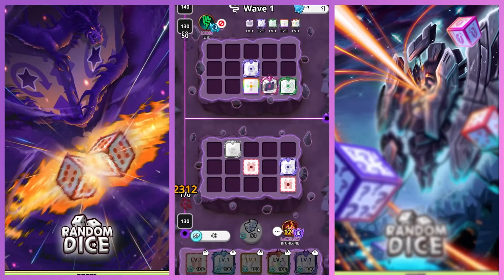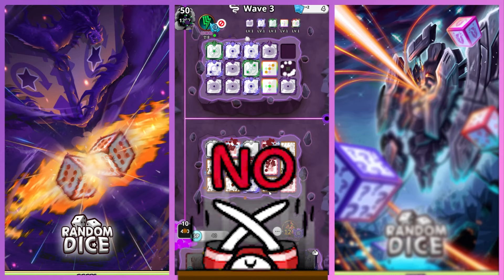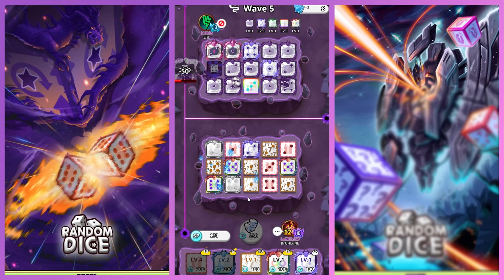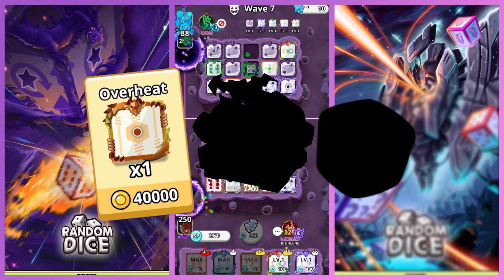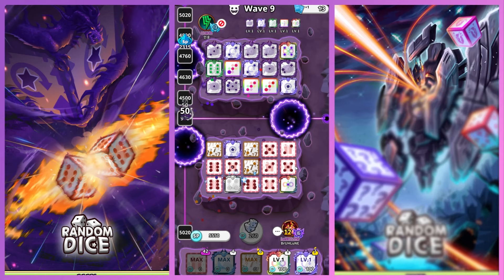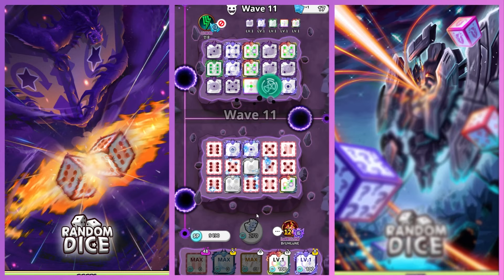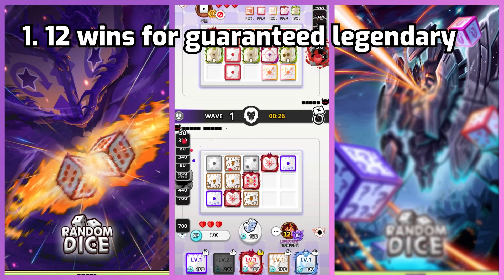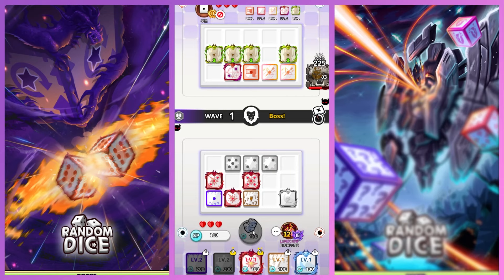Fastest Way to Get Legendaries! (Random Dice) [LuNEJuNE]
I should have made this video a long time ago, but oh well...

Join the Random Dice Crew: LuNECrEW or CrEWJuNE (more crews coming in the future!)

Song:
Jarico - Island

Recording Software:
Streamlabs OBS (Voice Over + Footage)